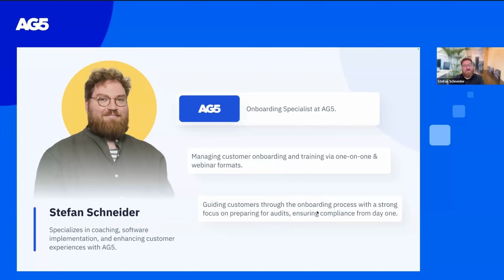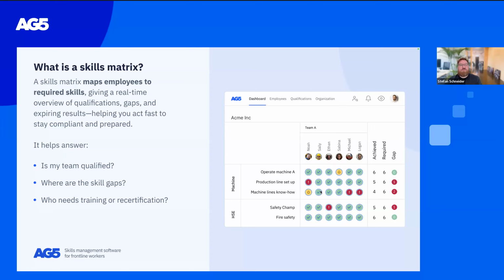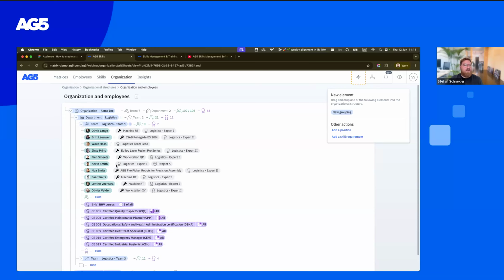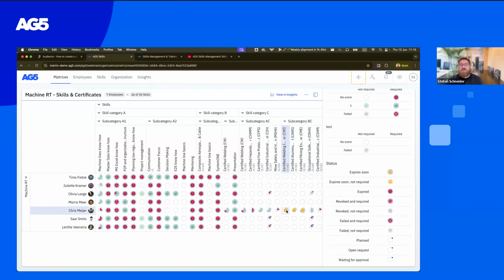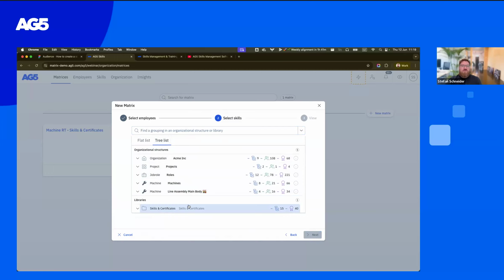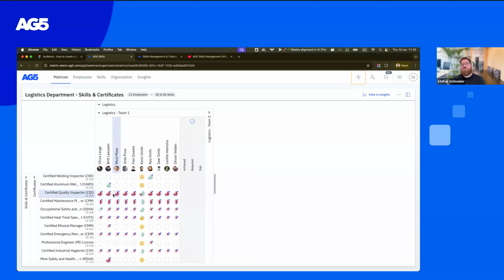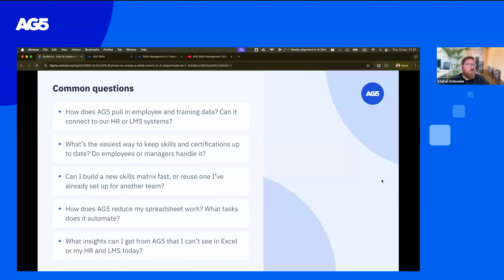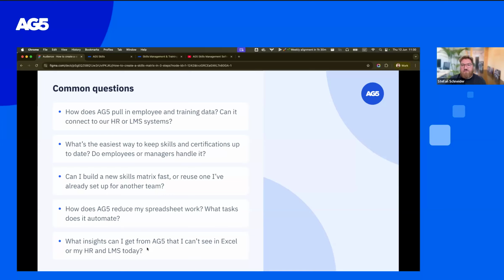How to create a skills matrix in 3 steps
Managing workforce skills doesn’t have to be a manual process. In this live session, we’ll walk you through how to build a skills matrix in AG5—step by step.